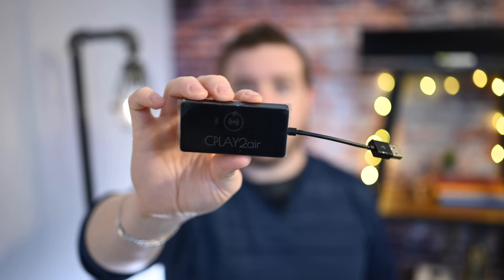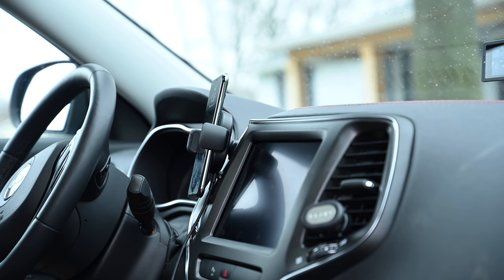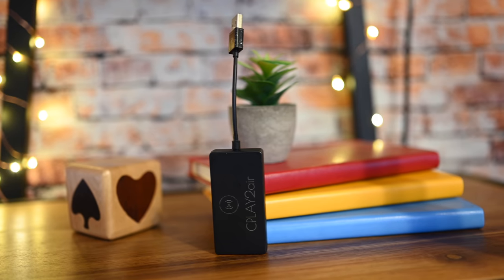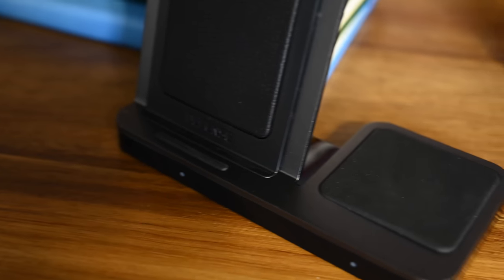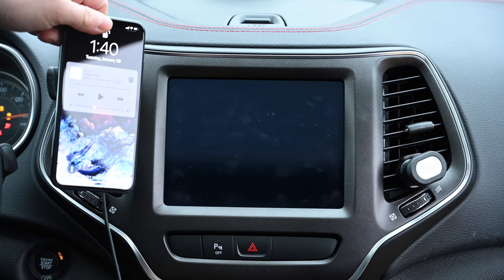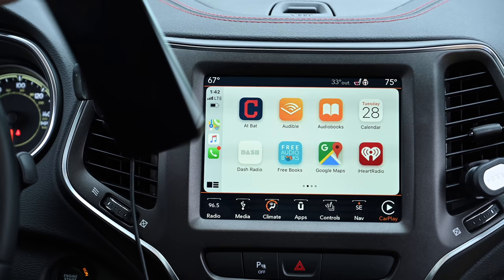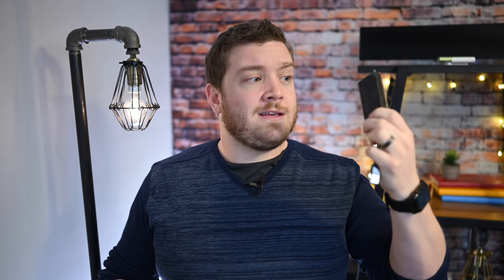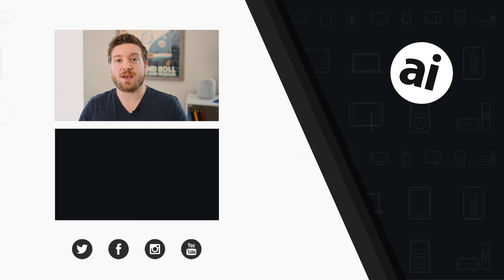How to Get Wireless CarPlay: For Cheap!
Check out this easy way to retrofit your existing CarPlay system to make it wireless. Wireless CarPlay makes it easy to play music, get navigation, or use Siri wire-free!

CPLAY2air HAS CEASED OPERATIONS.

Defense Shield: Premium metal case with 10-foot drop protection for iPhone.

$10 off X-Doria Defense Duo, promo: 10DUOAI
Defense Duo: wireless charging for your iPhone and AirPods in a small footprint.